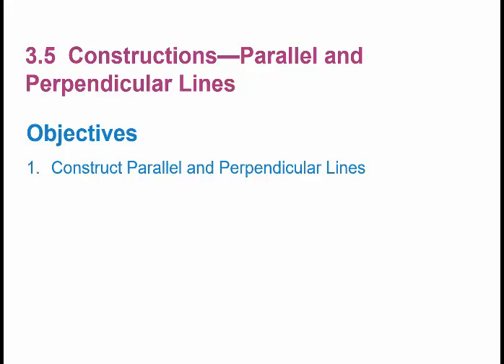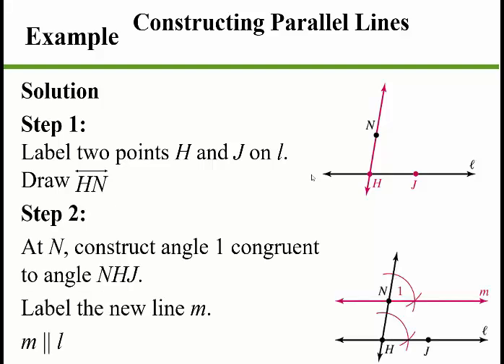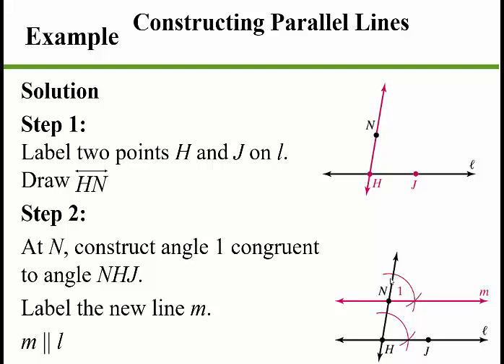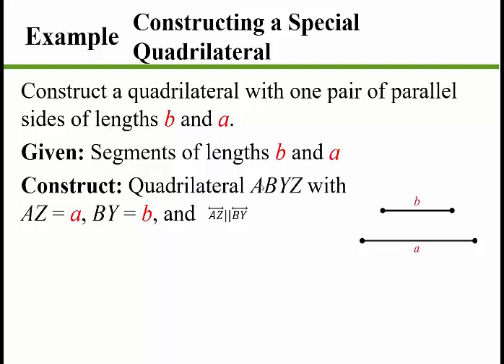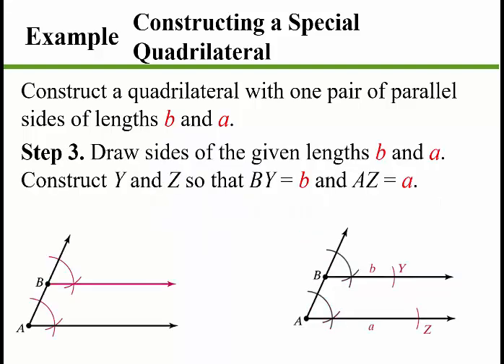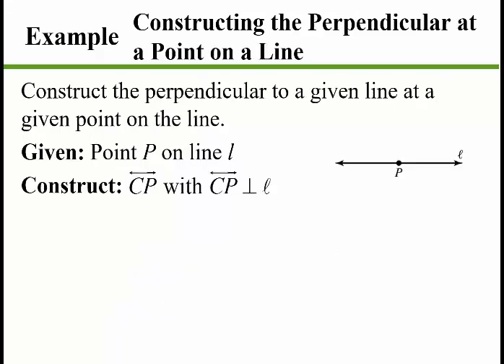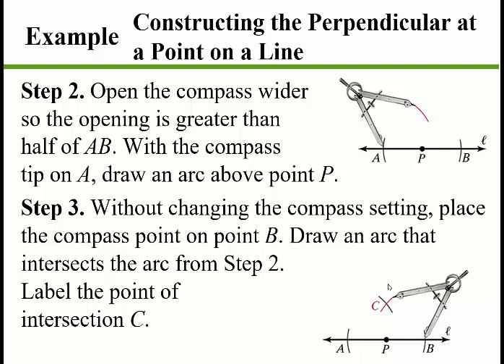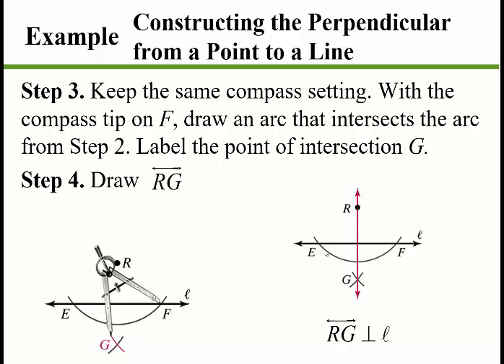MATH138 Section 3.5 Lecture Video